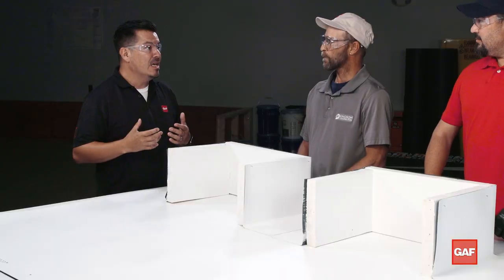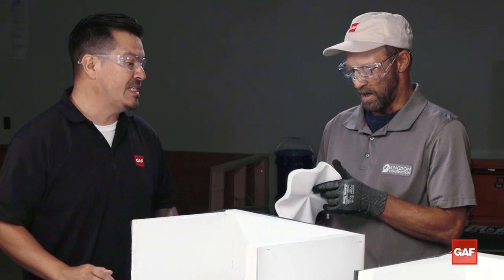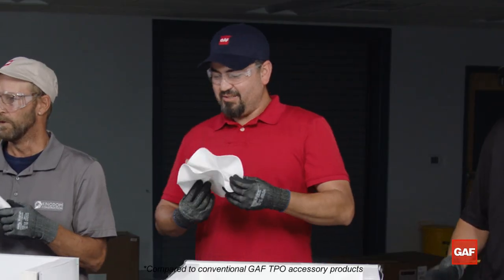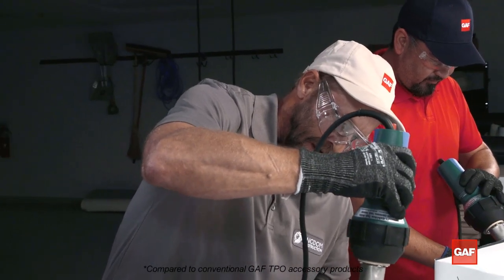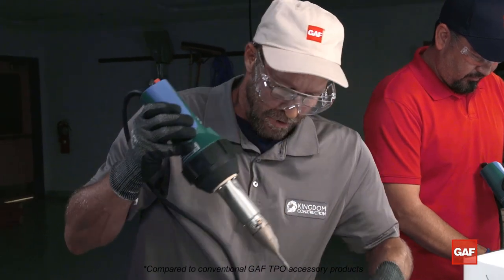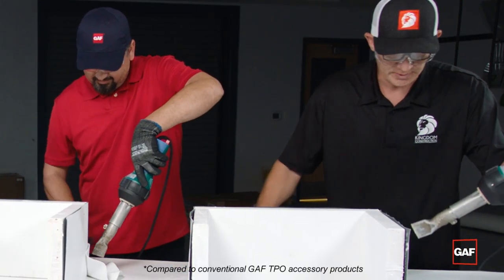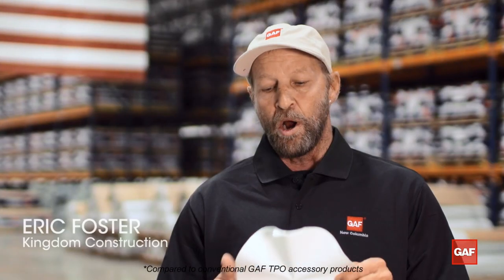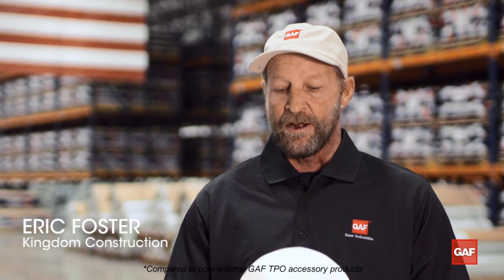TPO Flexible Accessories Testimonials | GAF Roofing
Flexible TPO Accessories from GAF, ,take the hassle out of complex roof penetrations and corner details. Simply flex them into place. No pre-heating. No pushback. Just place and weld.

And GAF Flexible TPO Accessories don’t sacrifice any of the TPO toughness you count on. These accessories are just as thick as always — just more pliable and easier to use.